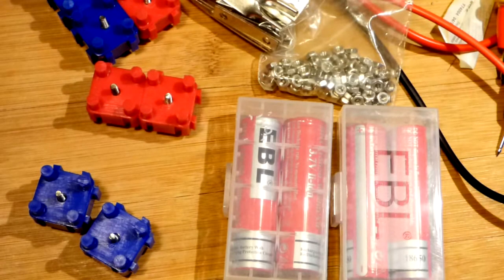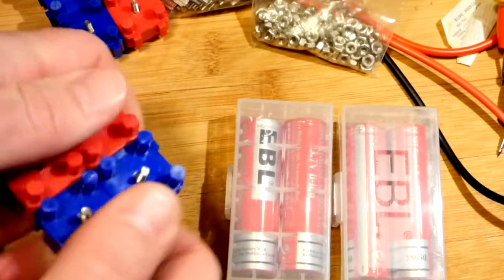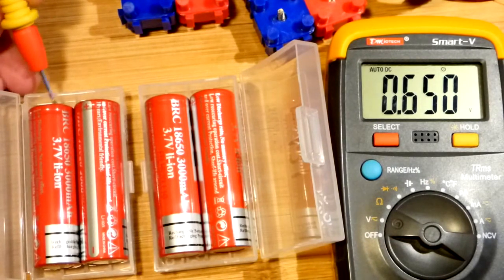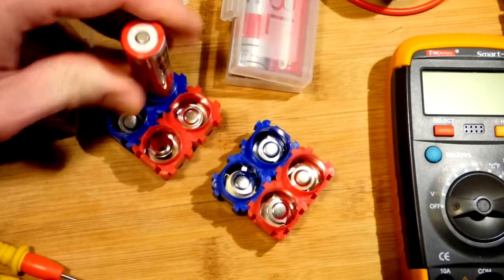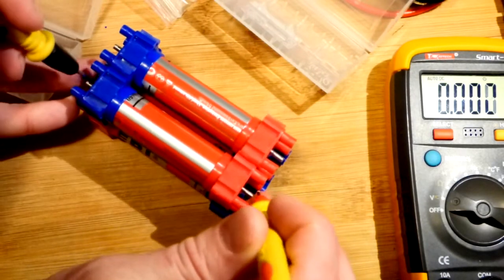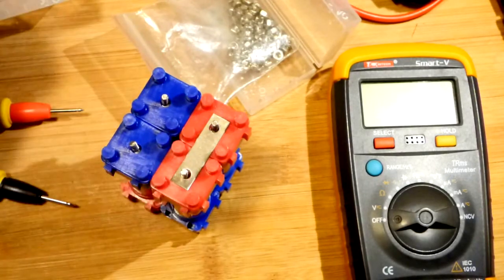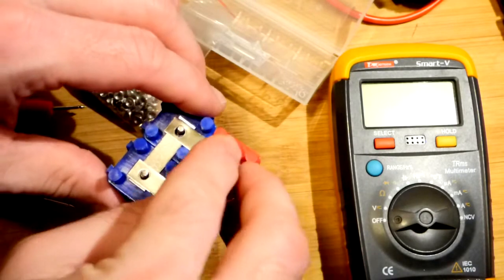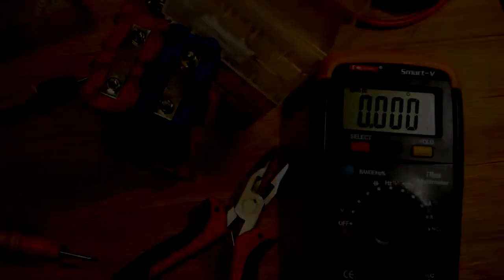Battery pack of 2 series 2 parallel 2S2P 18650 made with Vruzend solderless weldless systems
Don't set one of these packs on a conductive surface.